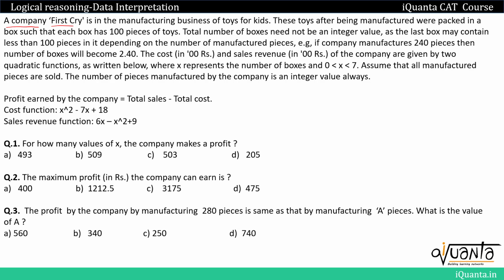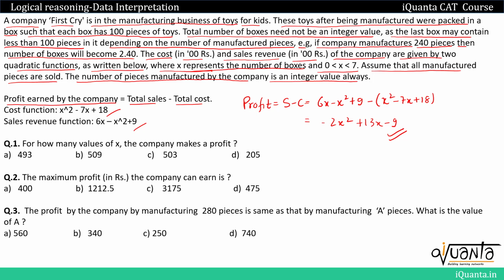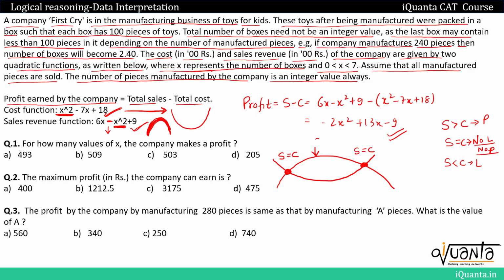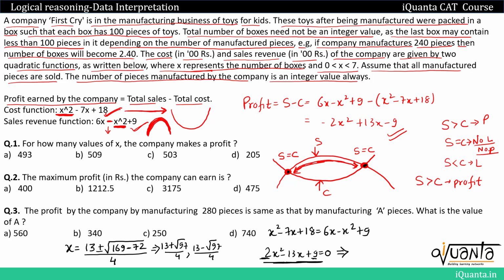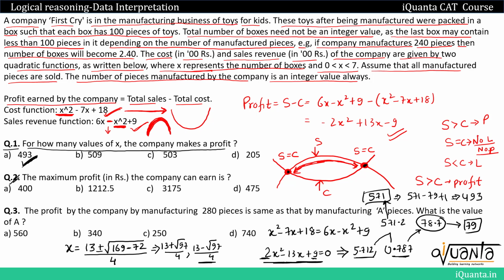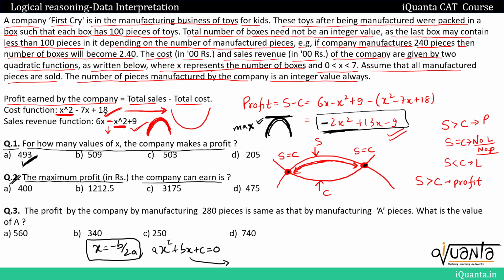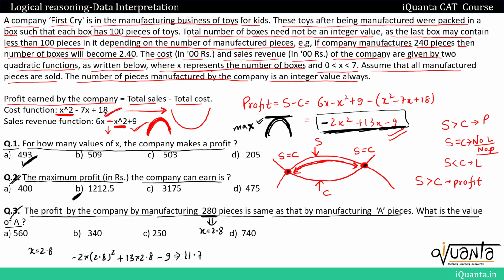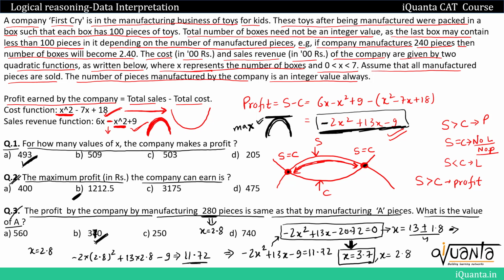LRDI Practice Set for CAT Exam | Minima & Maxima | iQuanta